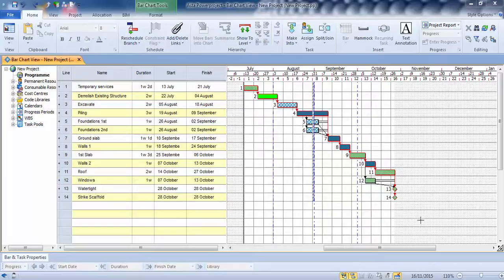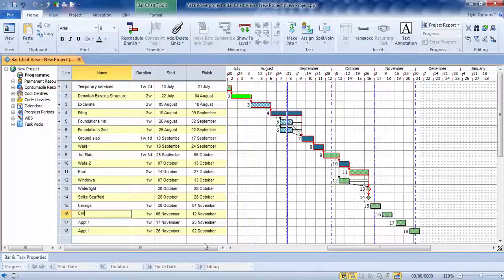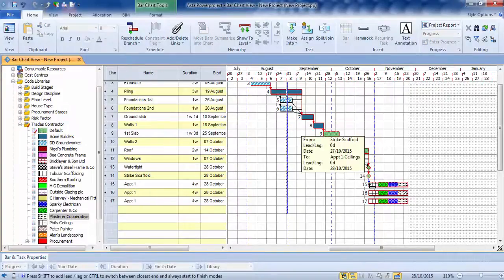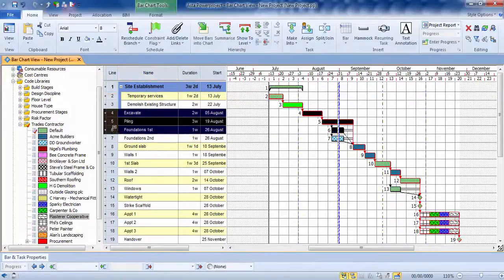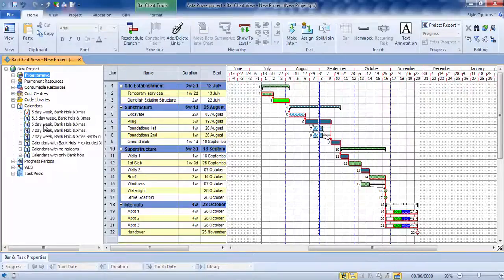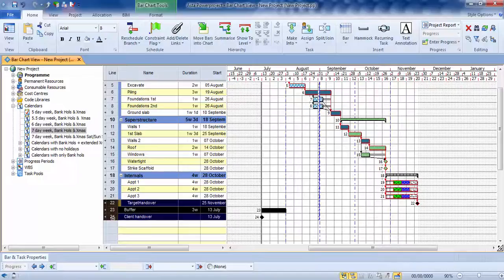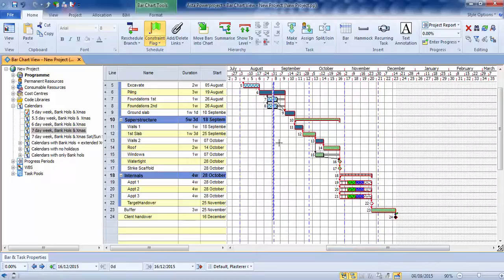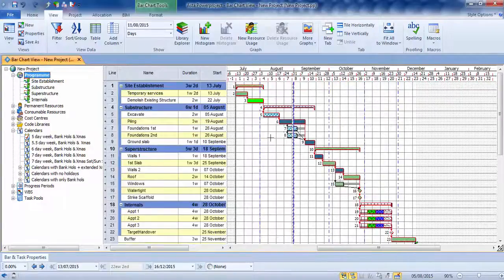Asta Powerproject - Lesson 4, Extending the Plan